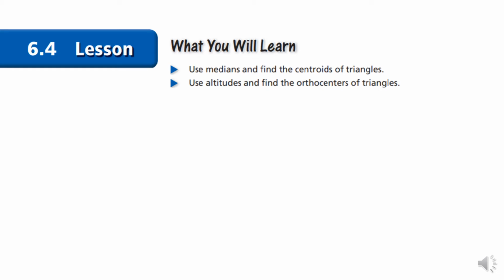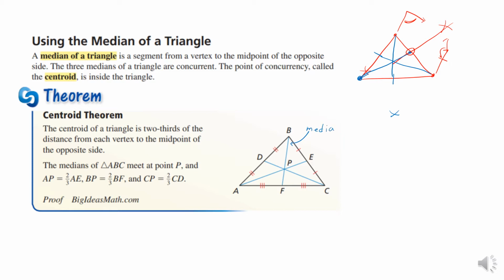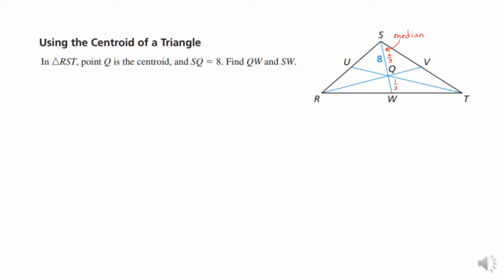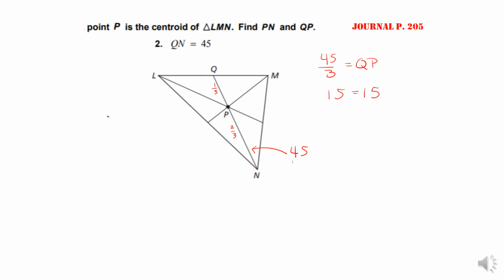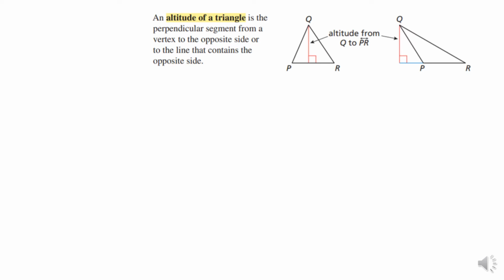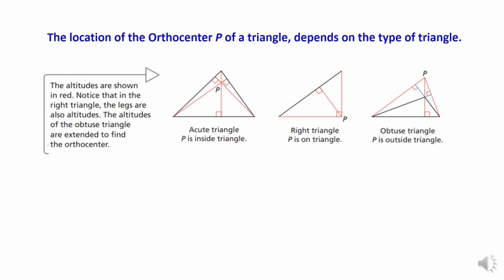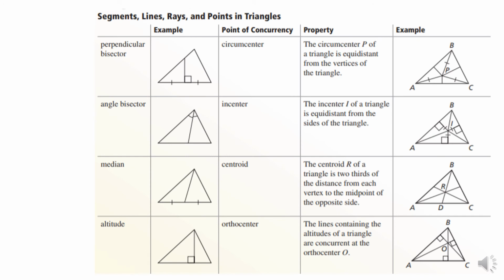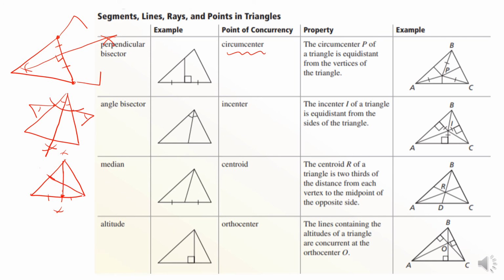6 4 Medians + Altitudes of Triangles (new)